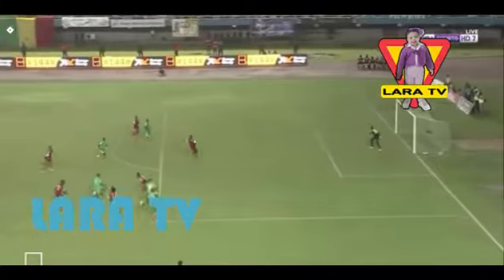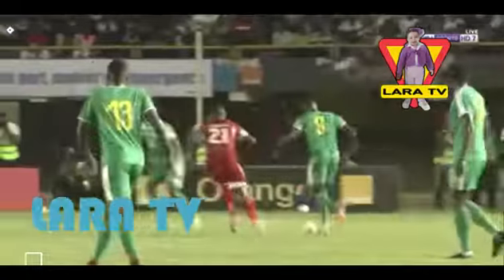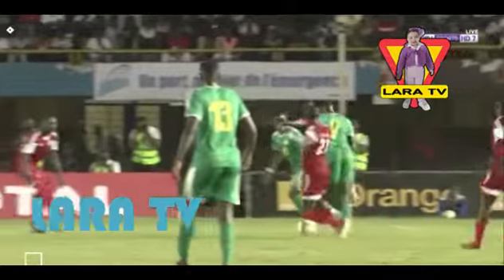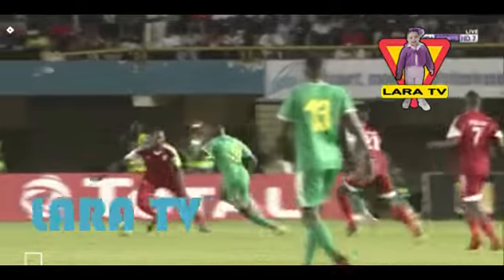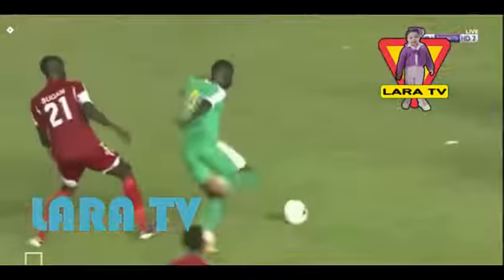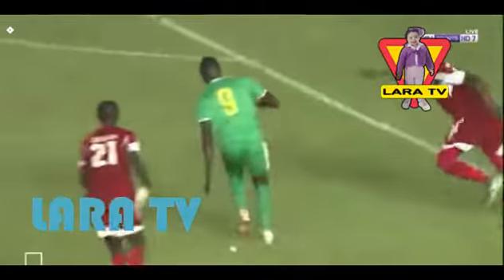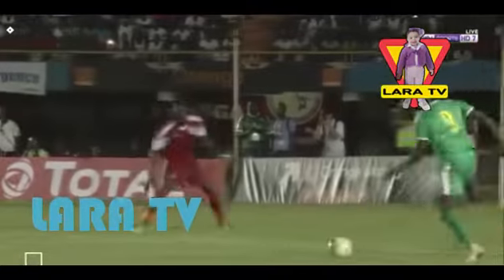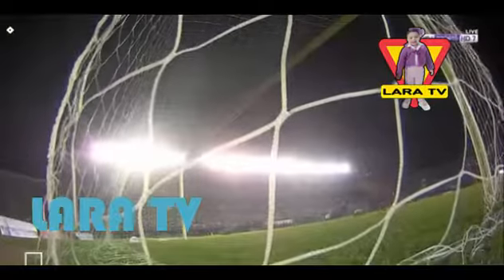Senegal 3-0 Sudan All Goals & Highlights HD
Sénégal 3-0 Soudan Senegal 3-0 Sudan All Goals & Highlights HD